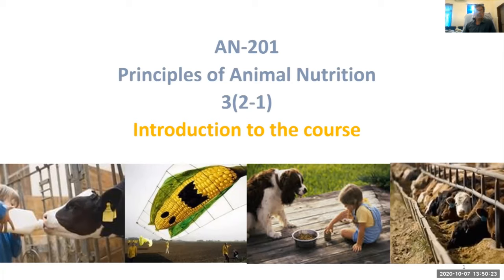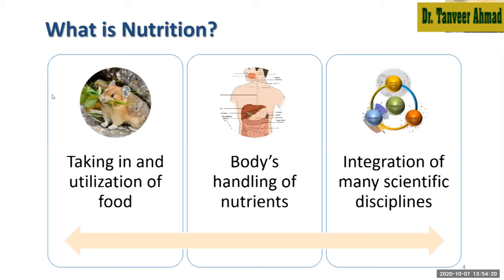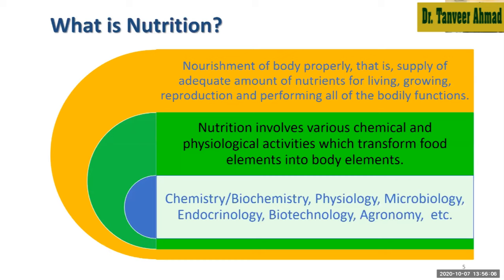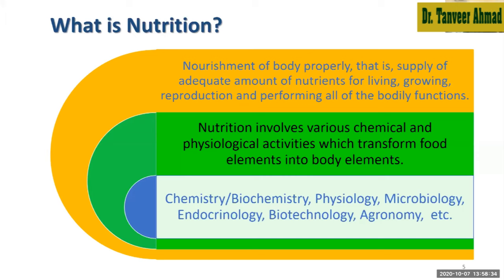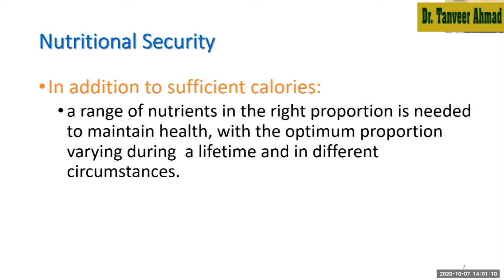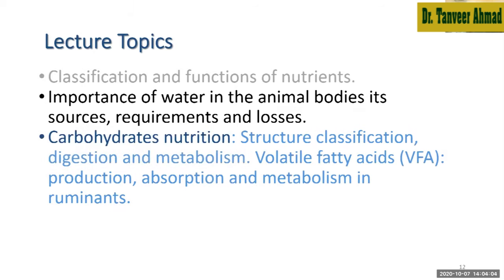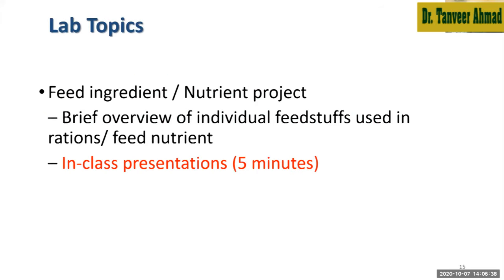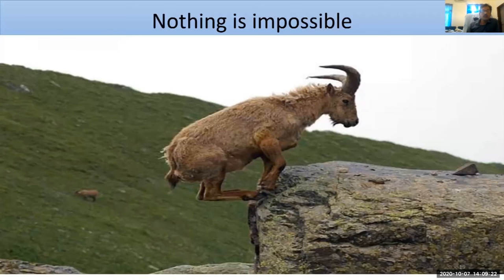Lecture#1-Principles of Animal Nutrition-Introduction to Animal Nutrition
Principles of Animal Nutrition-Introduction

A brief history and scope of animal nutrition. Nutrients and their classification. Comparative digestive anatomy and physiology of ruminants and non-ruminants.  Pre-gastric and Post-gastric digestion and absorption of major nutrients. Rumen ecology. Regulation of feed intake in non-ruminants and ruminants. Classification and functions of nutrients. Importance of water in the animal bodies its sources, requirements and losses. Carbohydrates nutrition: Structure classification, digestion and metabolism. Volatile fatty acids (VFA): production, absorption and metabolism in ruminants. Lipids: classification, structure, digestion and metabolism. Protein and amino acid: classification, structure digestion and metabolism. Introduction to mineral and vitamins in animal nutrition.
Animal Nutrition-by Dr Tanveer Ahmad, Arid Uni RWP Animal Nutrition, feed formulation, hay and silage making, livestock feeding, principles of animal nutrition.
Arid Agriculture University, Rawalpindi
             Faculty of Veterinary and Animal Sciences